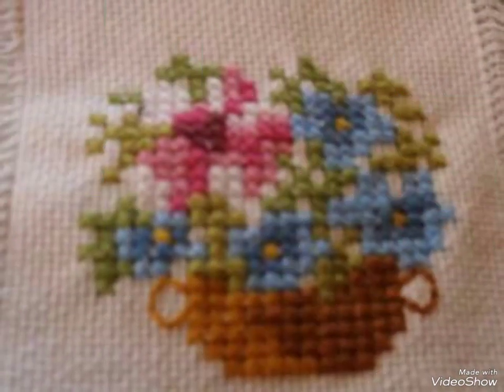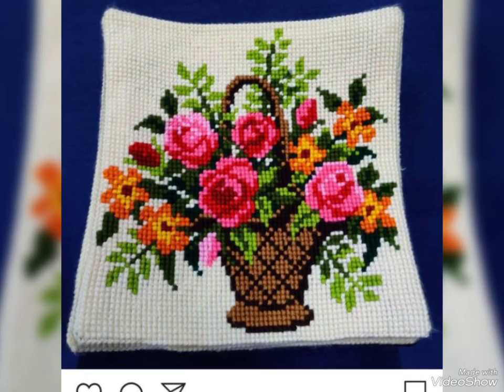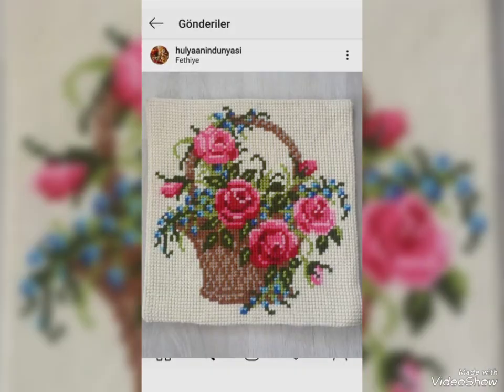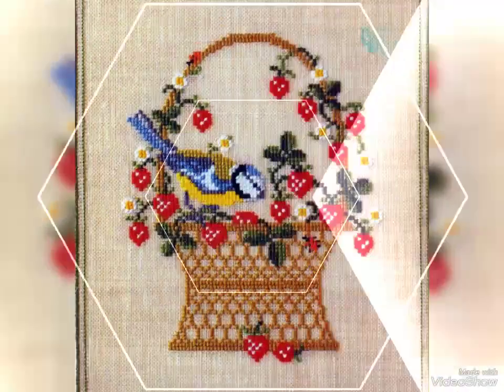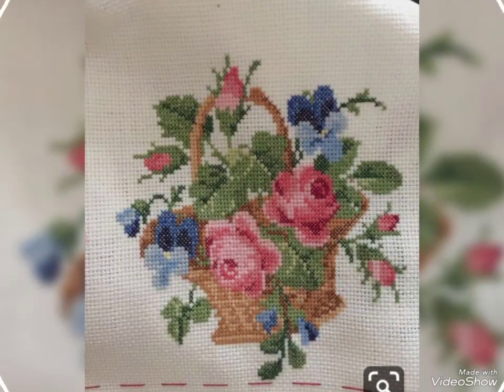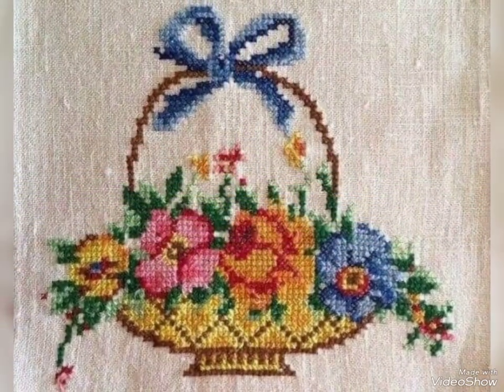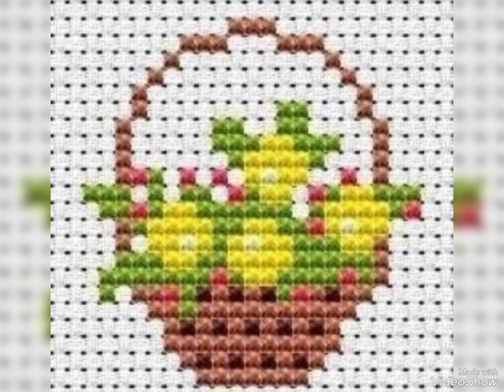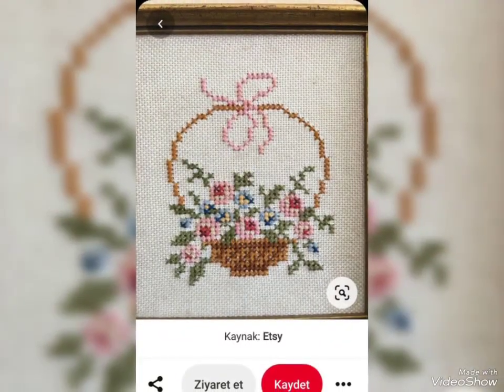Very nice collection ❌ stitch Flowers 💐 Basket patterns